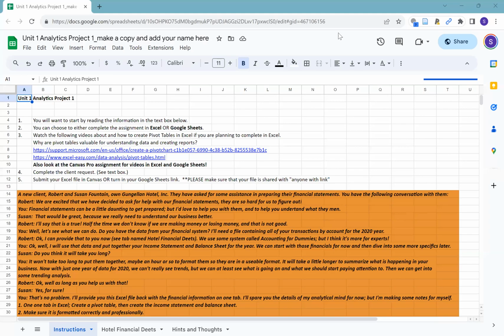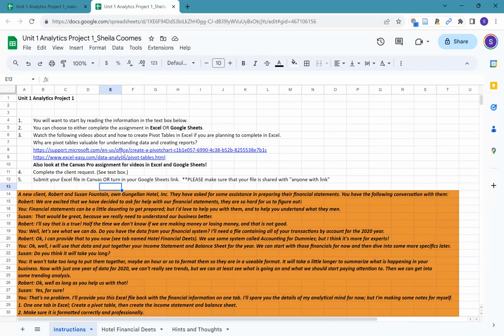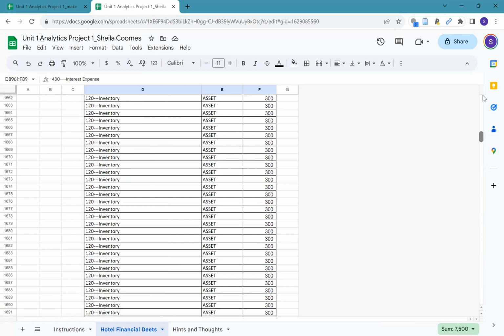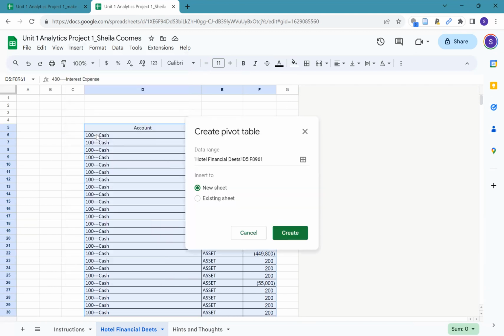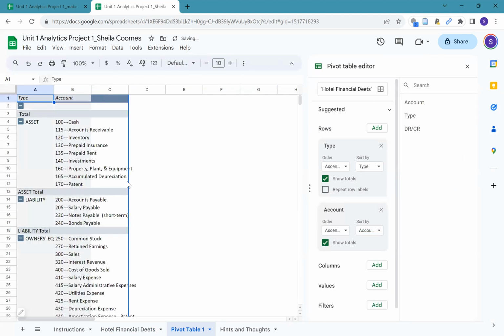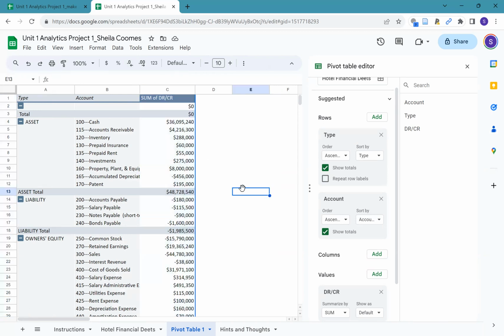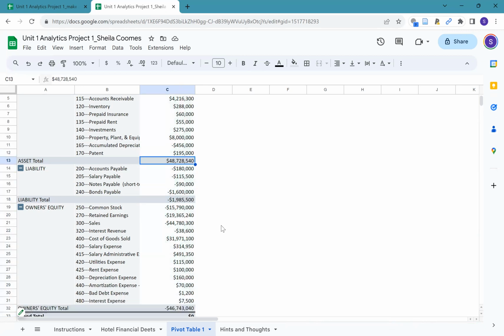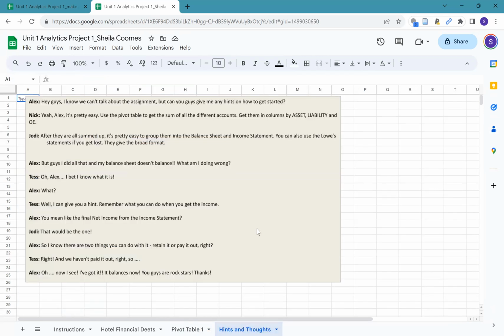Google Pivot Tables